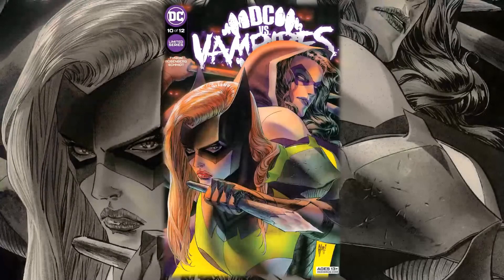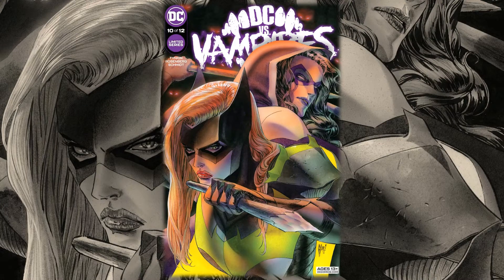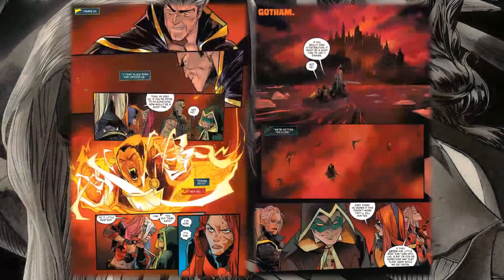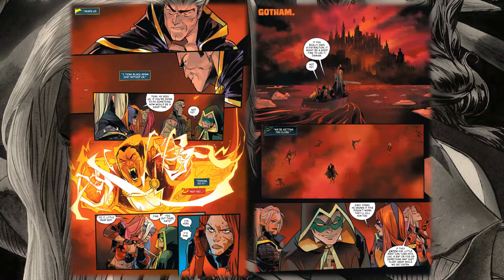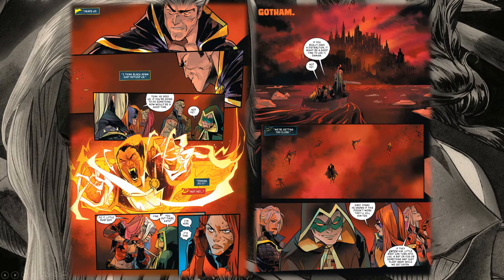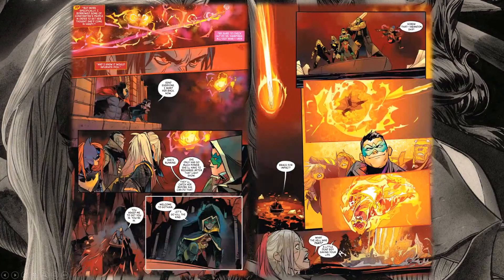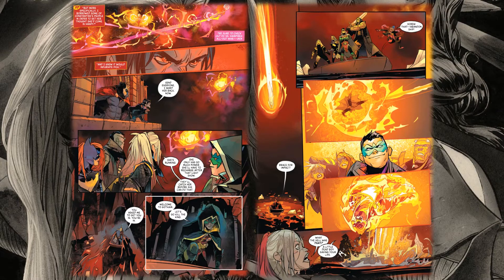Comic Review | DC vs Vampires #10 | DC Comics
Writer James Tynion IV & Matthew Rosenberg Artist Otto Schmidt  Letterer Tom Napolitano

Clay: @Clay_Harrison
Kyle: @Kylepedia
Adrian: @Adrian_Harry
Daniel: @eckospider
Josh: @cosmosis